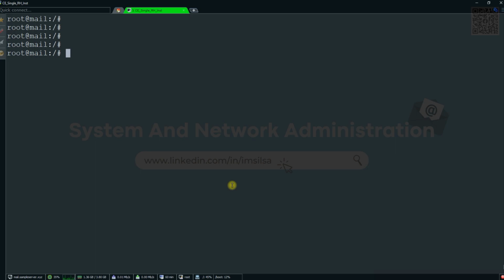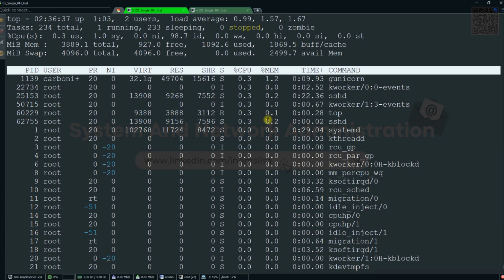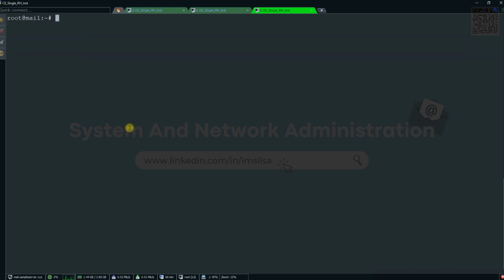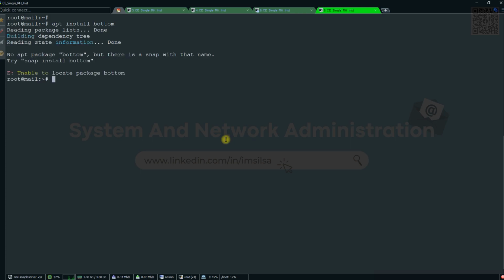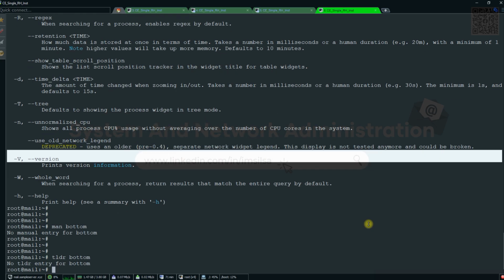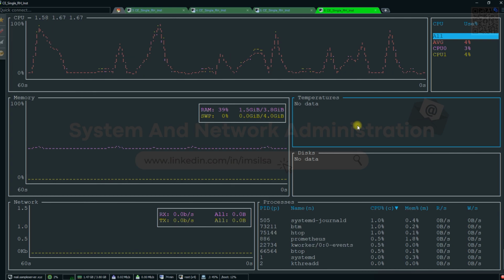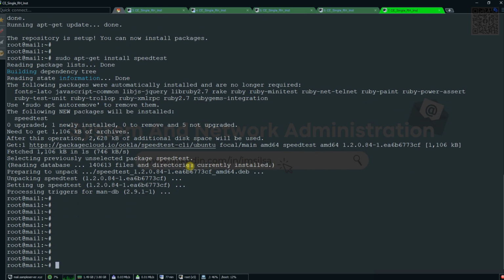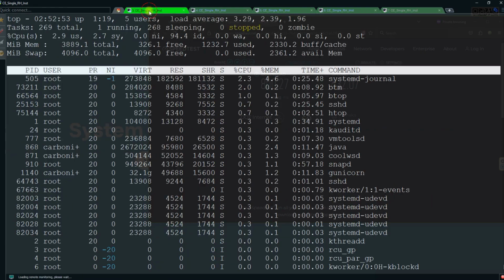Which one is better top Or htop Or btop Or bottom ! Check out youself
Zimbra OSE will be EOL on 31 December 2023 and Ubuntu 18.04 is EOL already, so it is high time to migrate them to another worthy platform.